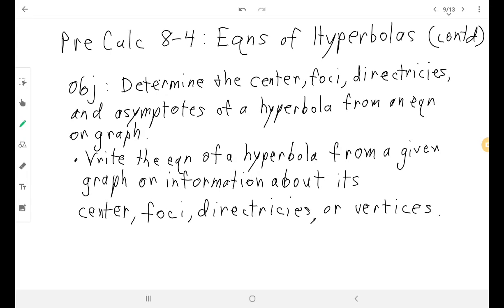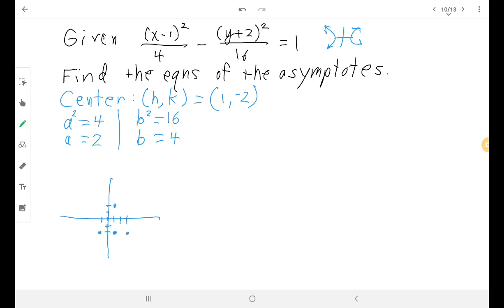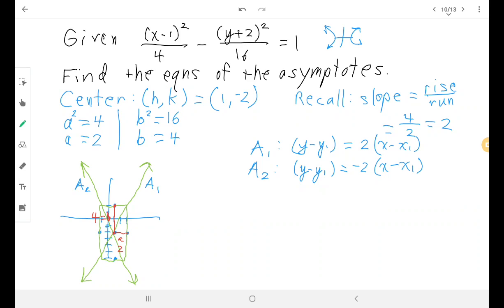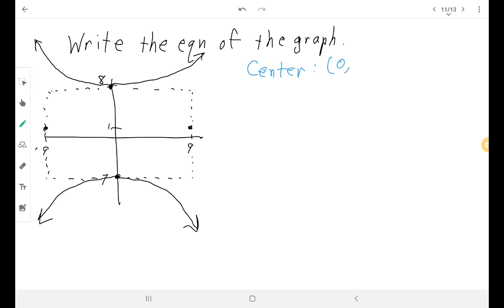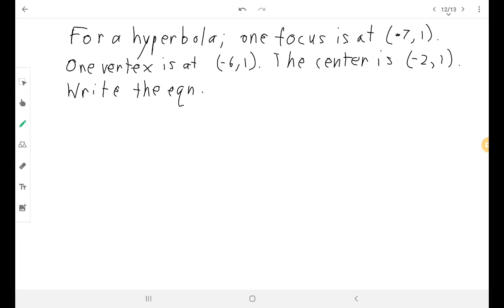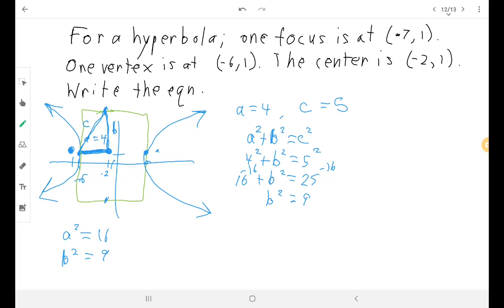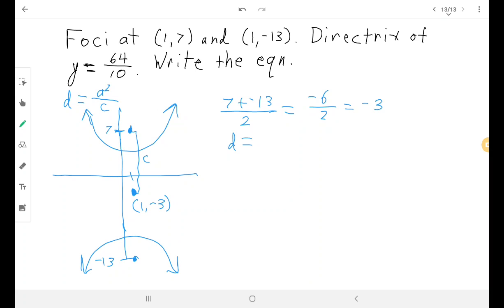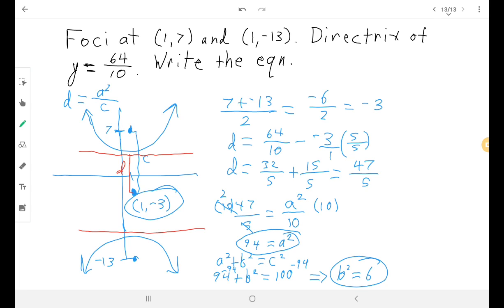PreCalc Edg 8-4 Eqns of Hyp Contd